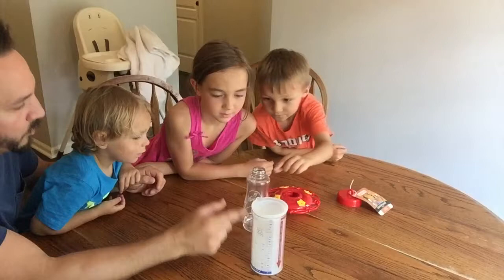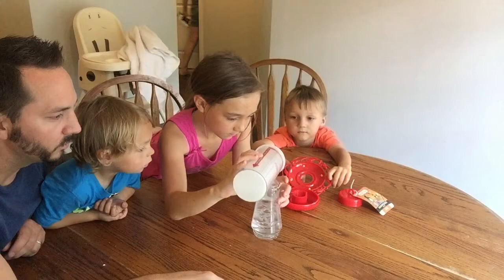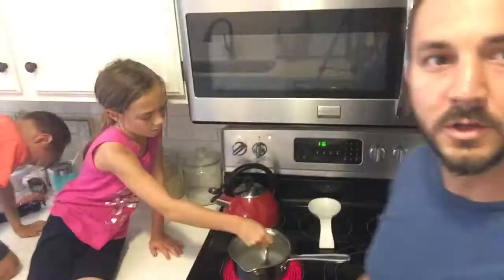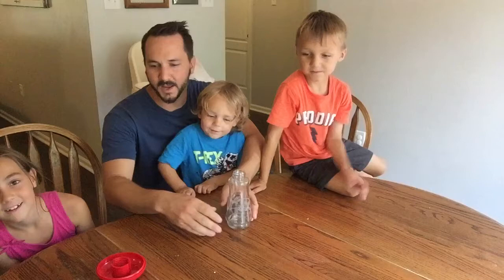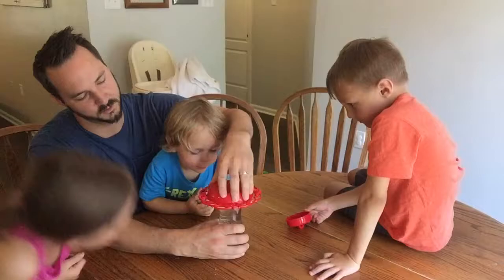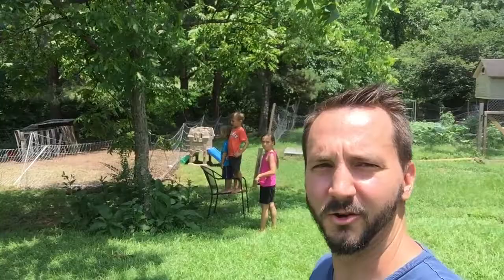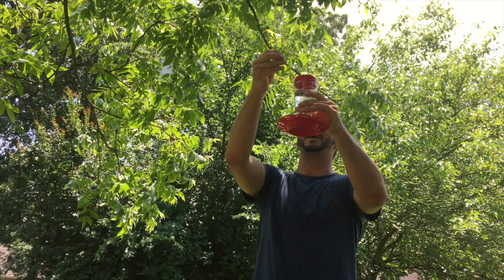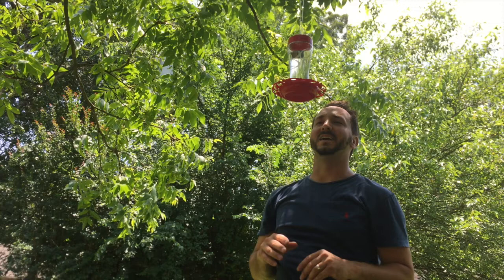How to Make Hummingbird Nectar they will LOVE!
Anyone can make this recipe and your hummingbirds will love it.
Do you have a hummingbirds in your area? In this video we'll show you how to make hummingbird nectar (also known as hummingbird food and hummingbird water) so they stick around. It's quick, easy, and anyone can do it.
Let us know what hummingbird species you have in your area in the comments. We'd love to hear about your hummingbirds.

Hummingbird Feeder
Decorative Chain for Feeders
Tomato Twine

Echo Dot
Iphone mount

Hummingbird nectar
hummingbird feeder
hummingbird food